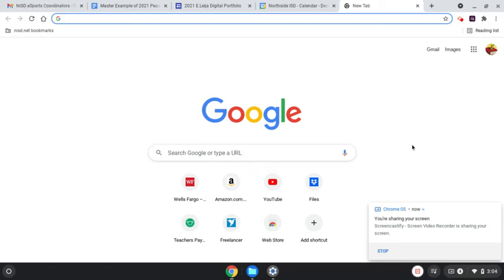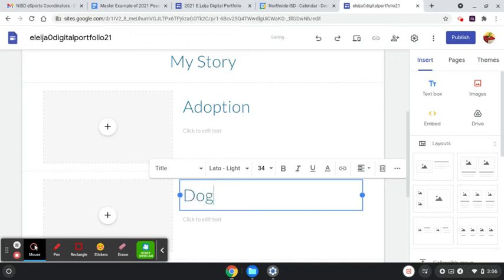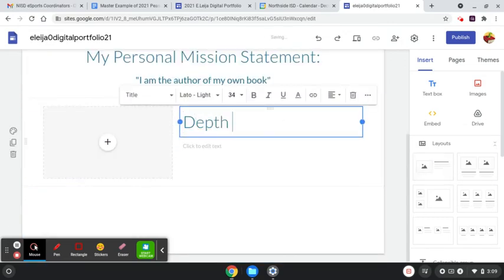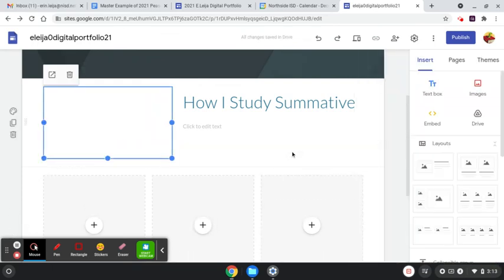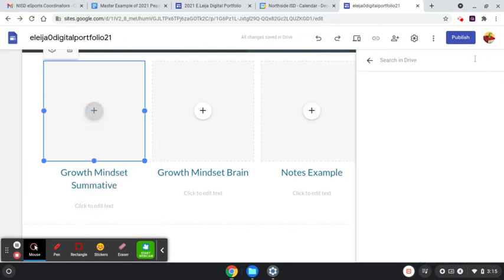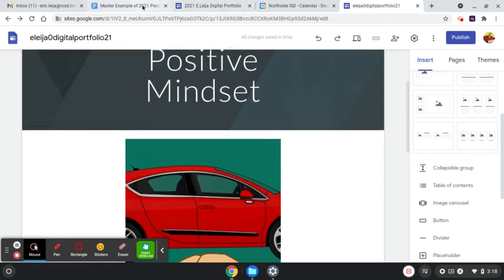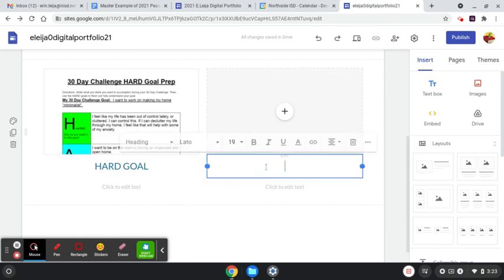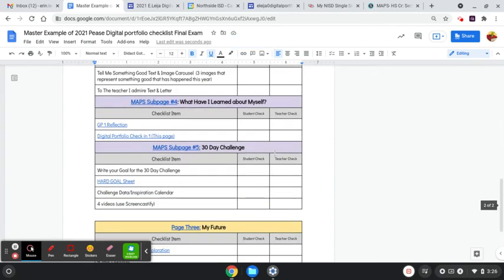MAPS Summary Video 2: Digital Portfolio